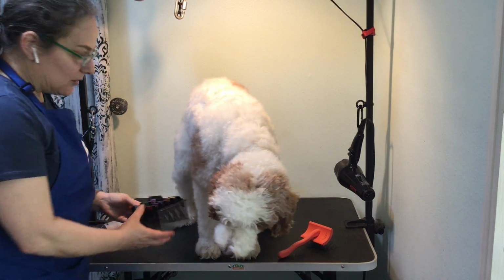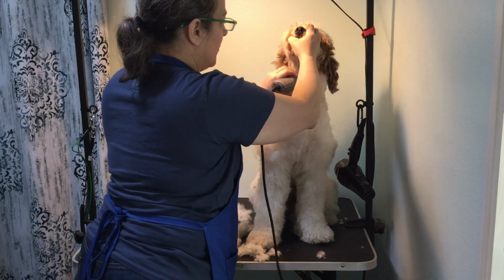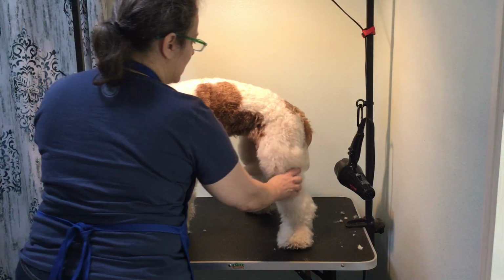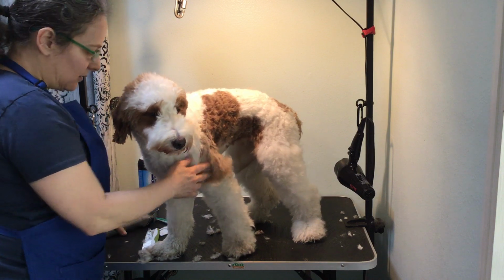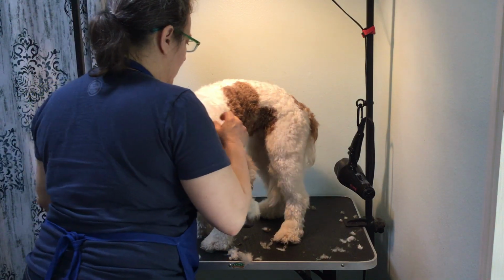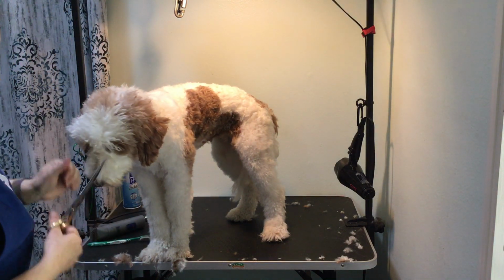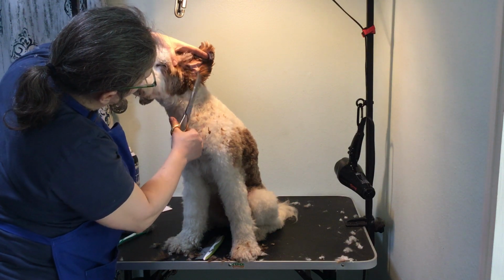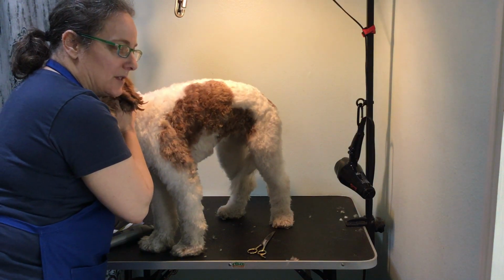Grooming Your Doodle at Home Part 3a: Clipping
Here are the supplies you need to groom your doodle at home. You don't need to use these links, but if you do it is very much appreciated and helps cover the time I take to make videos like this.

ESSENTIALS
Clipper
10 blade Andis or Buttercut
15 blade Andis or Buttercut
Comb attachments Wahl or Andis
This is a nice kit with a scissors, thinner, and a comb
Clipper Spray Wahl or Andis Cool Care
Blade Care Cleaner & Lube
Top of the line brush or Economy brush
Stiff toothbrush
Paper cutter for mats

OPTIONALS
Thinning Scissors
Chunk Scissors
Scissors kit
Eye wipes
Ear powder
Nail clippers
Styptic powder

STRESSED DOGS
If your dog gets very stressed during grooming, I recommend this calming supplement for dogs under 25 lbs and this for dogs over 25 lbs They are an effective all natural formula and in treat form and need about an hour to work.